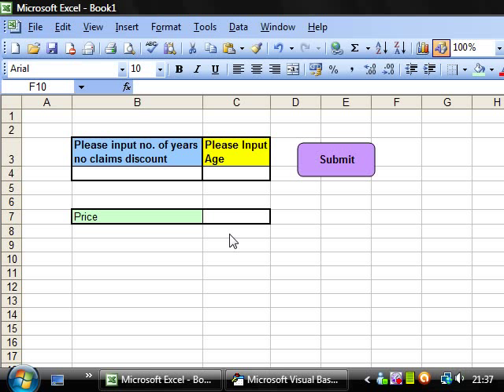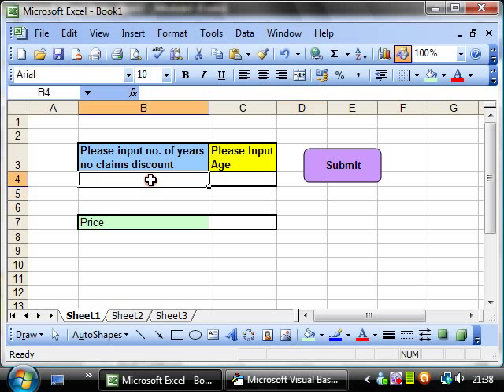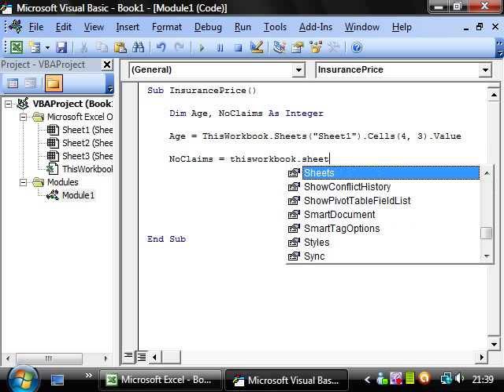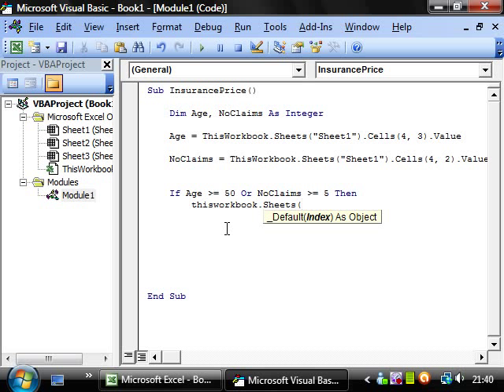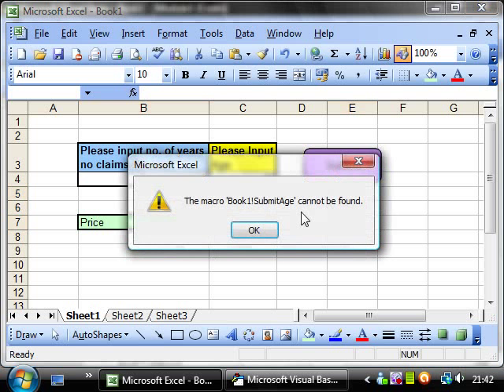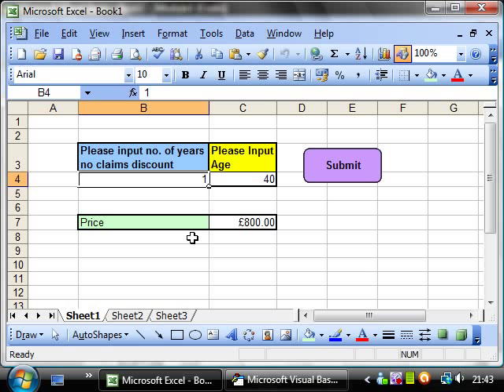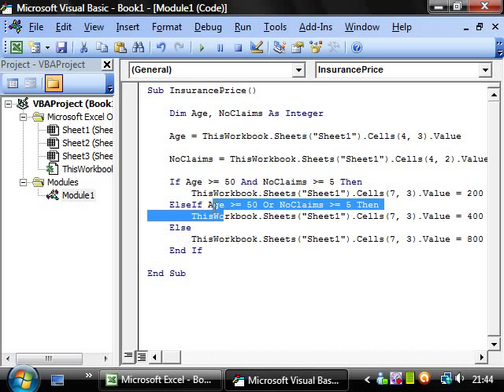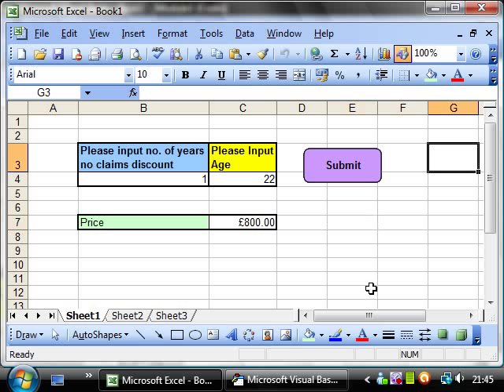Excel VBA tutorial 10 IF Statment OR operator and ELSEIF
Learning how to use the OR operator to create a Insurance Premium Calculator.